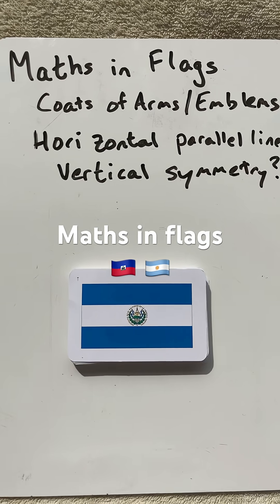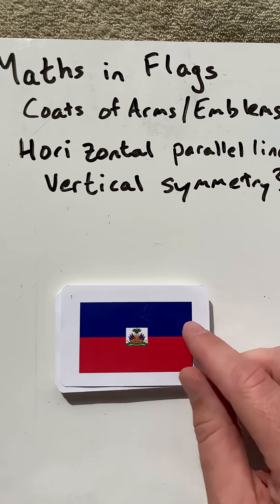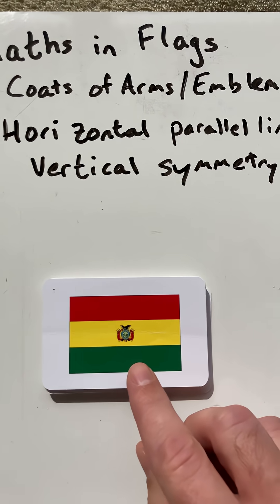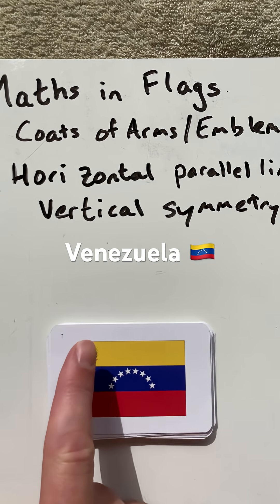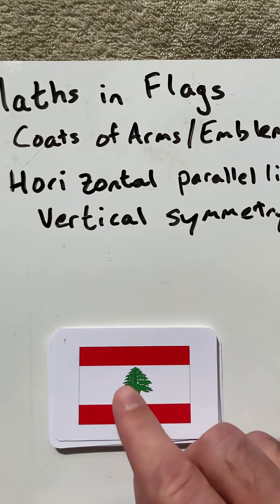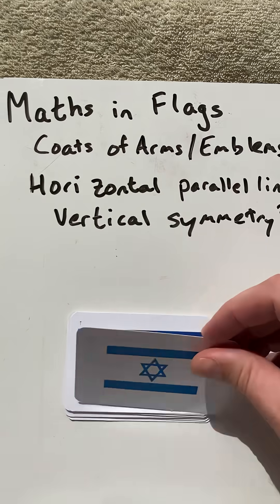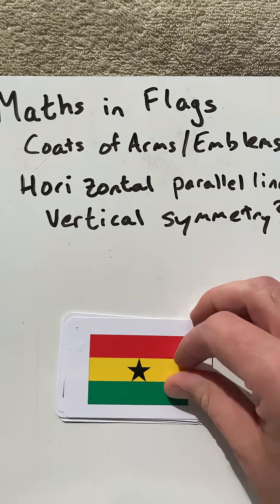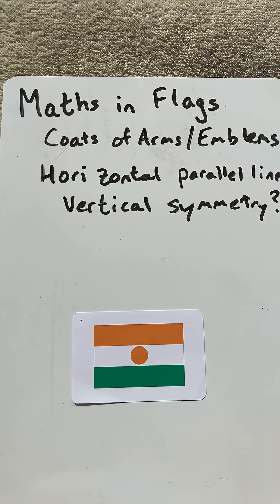Maths in flags 🇭🇹 🇦🇷 coats of arms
Maths short on maths in flags with coats of arms
Horizontal parallel lines
Do they have vertical lines of symmetry?